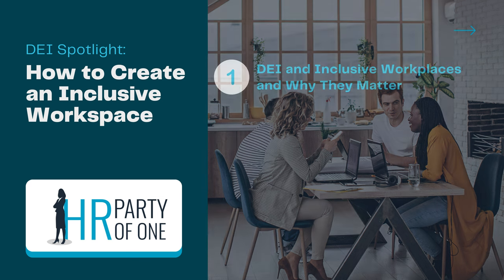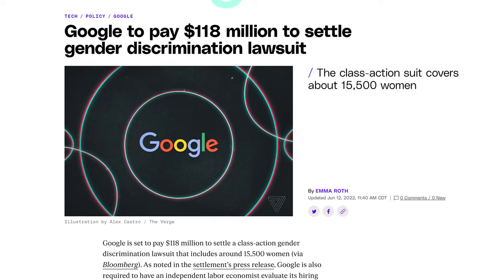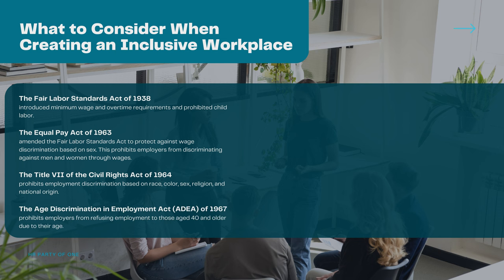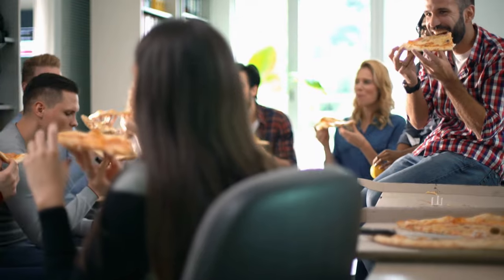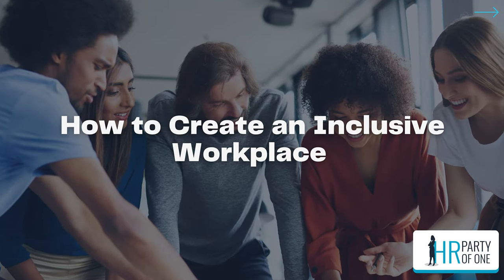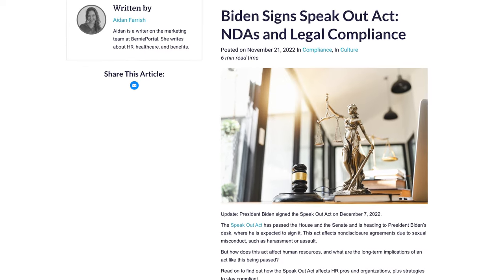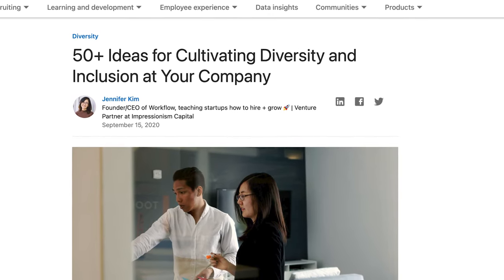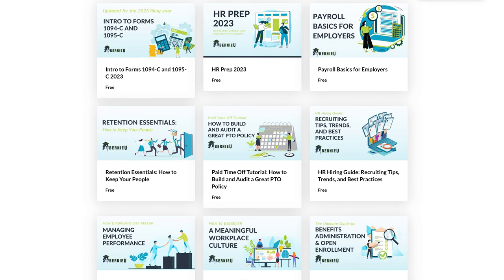DEI Spotlight: How to Create an Inclusive Workplace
Payroll + HR + Benefits in an all-in-one solution. Request a BerniePortal demo today!
DEI is more important than ever as your workplace becomes more diverse. Here is how to create an inclusive workplace that celebrates diversity.

HR Party of One “How to Write a Mission Statement”

HR Hiring Guide: Recruiting Tips, Trends, and Best Practices

00:00  Weekdays with Bernie 2023
00:30  Intro
01:25  Why DEI & Inclusive Workplaces Matter
03:15  What to Consider When Creating an Inclusive Workplace
07:05  How to Create an Inclusive Workplace
10:57  Final Thoughts

▬ Social Media ▬▬▬▬▬▬▬▬▬▬▬

▬ Podcast▬▬▬▬▬▬▬▬▬▬▬▬